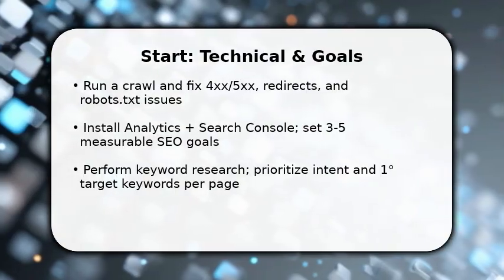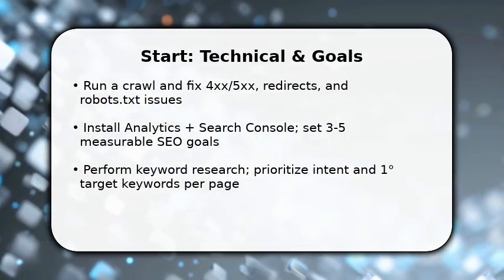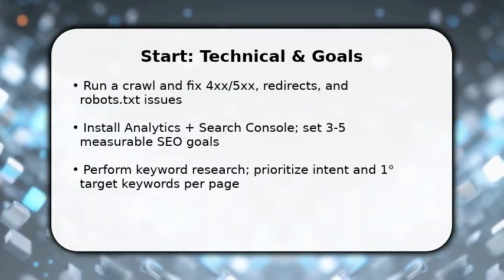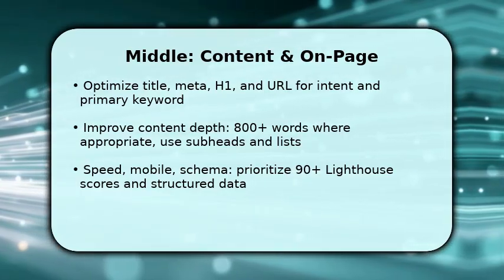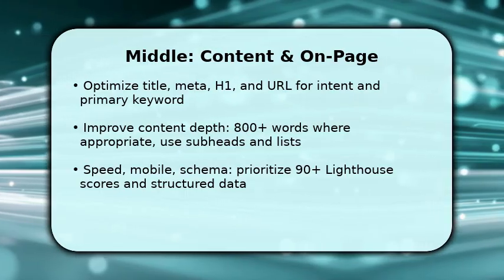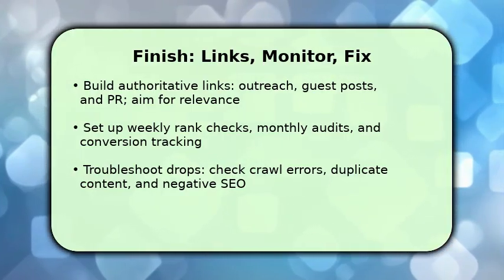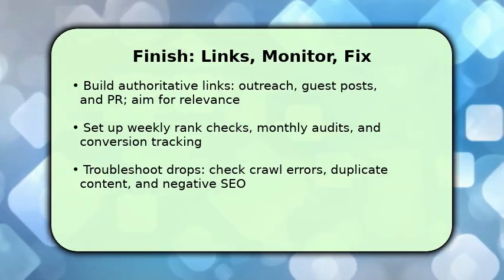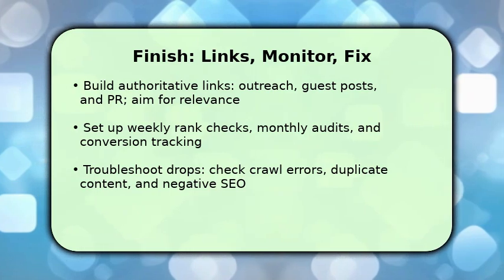How to Get the Best Seo for Your Website - Step by Step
Dive into the world of Search Engine Optimization (SEO) for your website with our comprehensive guide. Learn step-bythy techniques to enhance visibility, drive organic traffic and boost conversions effectively.

Search Engine Optimization, website SEO, step by step guide, enhance visibility, organic traffic, boost conversion